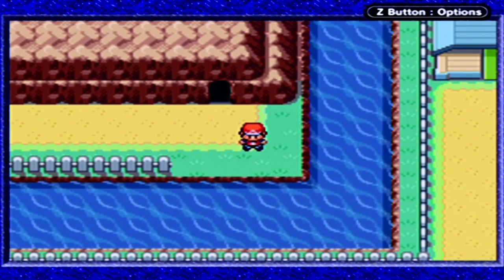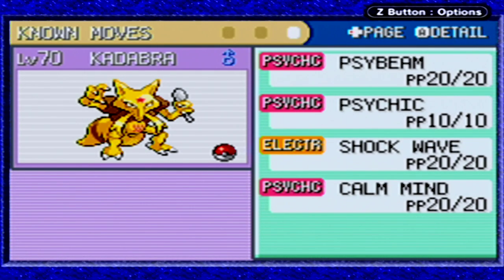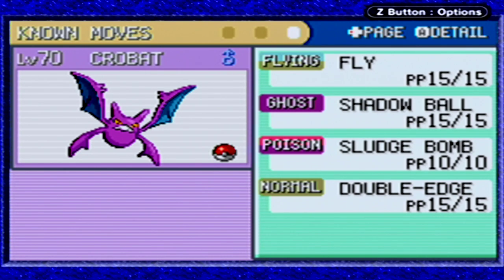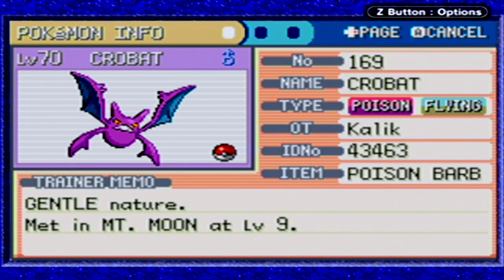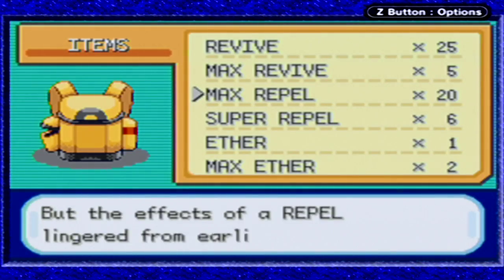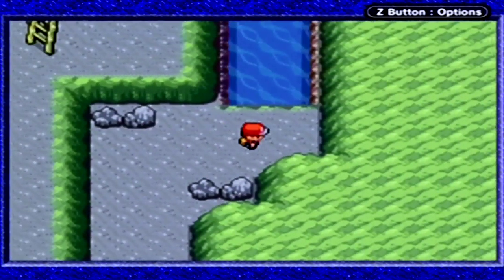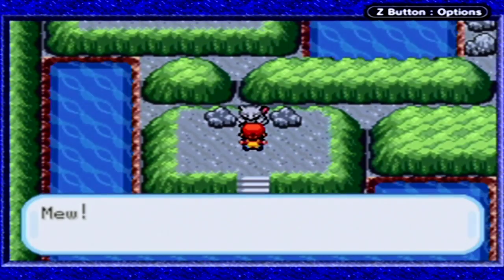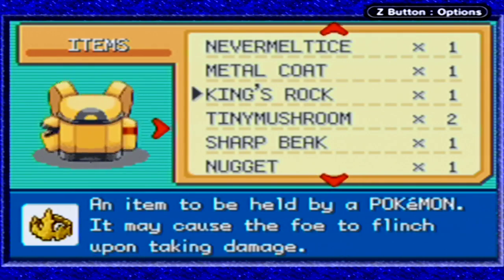Let's Play Pokemon Fire Red Part 49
Short update video,then going through the Cerulean Cave to capture Mewtwo.